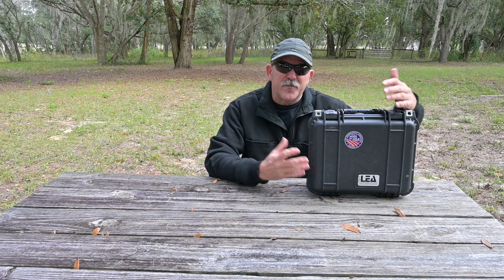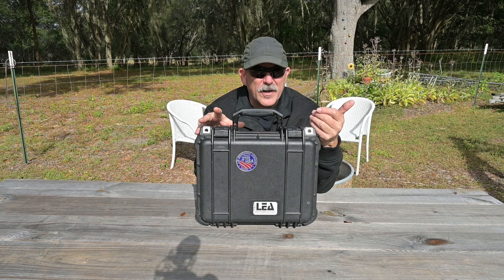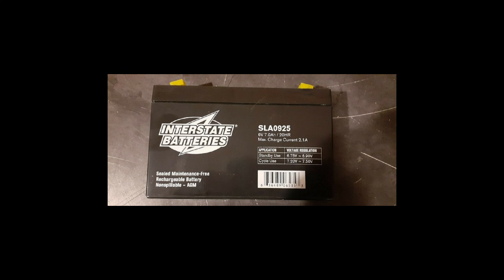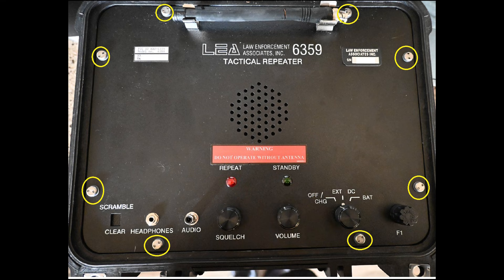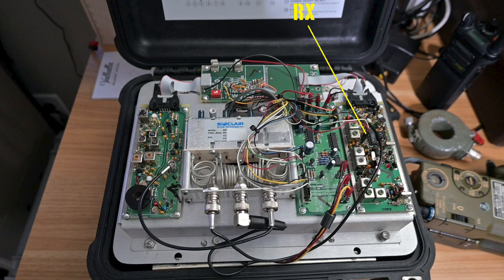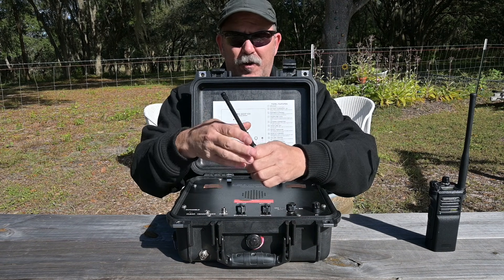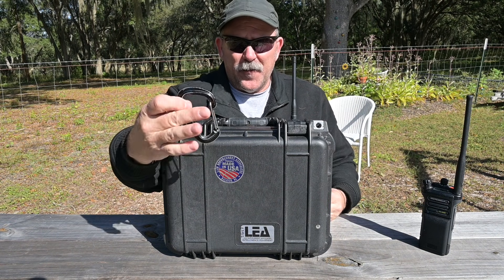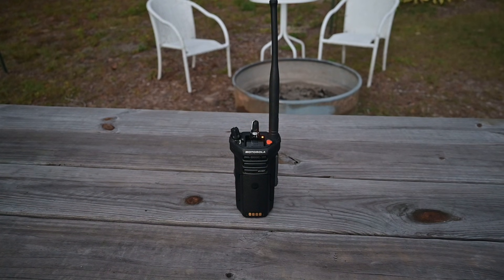Portable VHF Radio Tactical Repeater - Law Enforcement Associates inc. 6359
Short video of a piece of legacy tech . The LEA 6359 Tactical Repeater Overview, repair , test, and how to deploy.